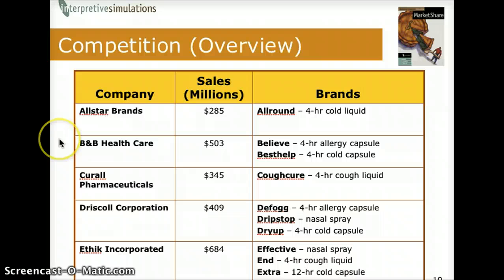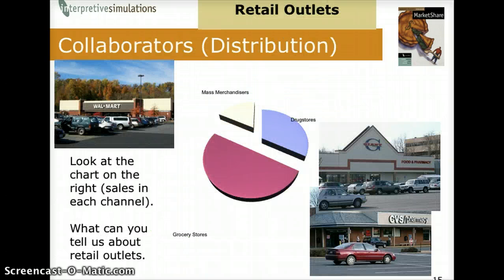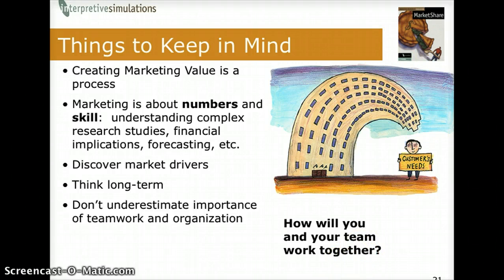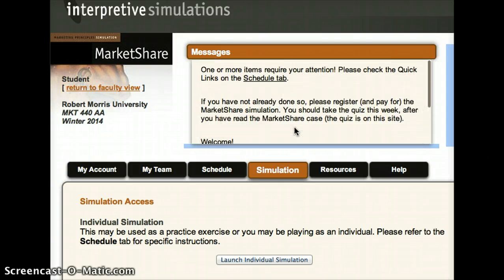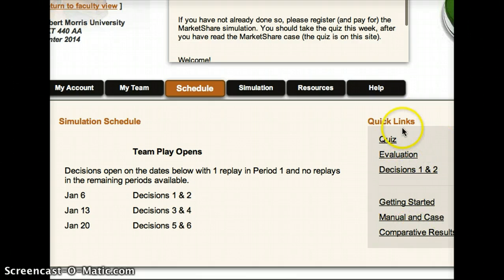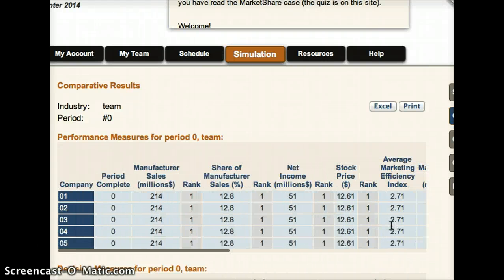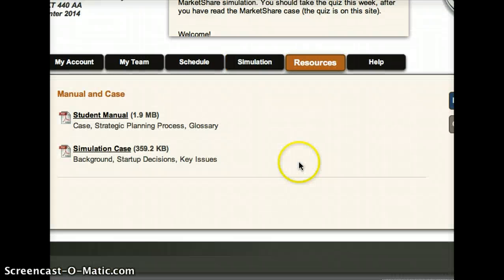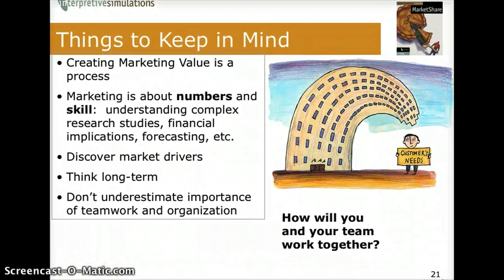Intro to MarketShare Part 2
A brief review / overview of this week's readings from the MarketShare student manual